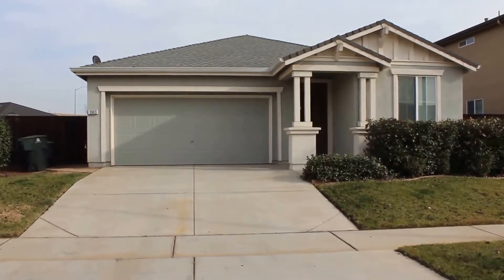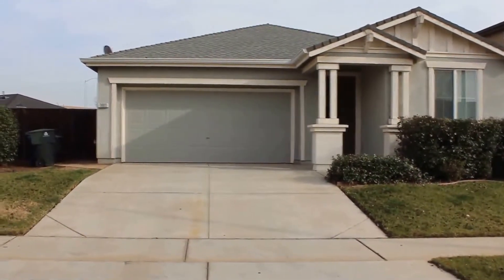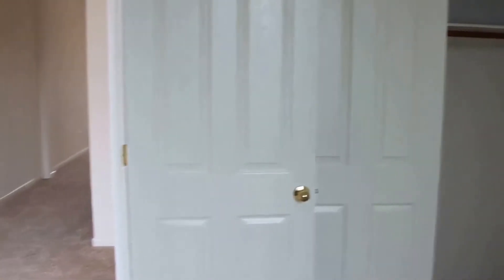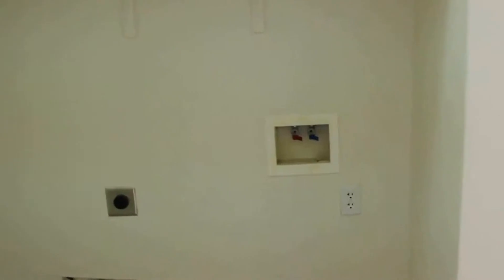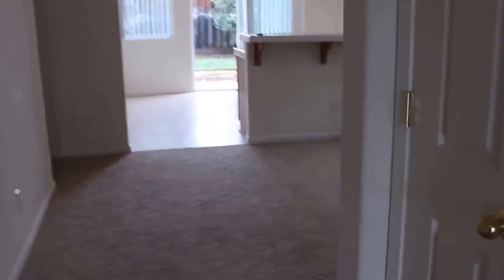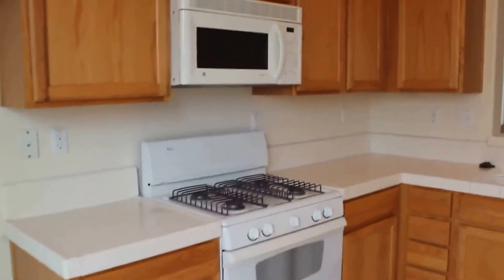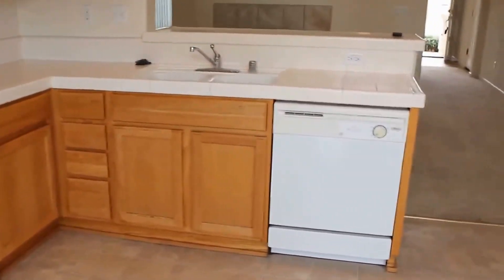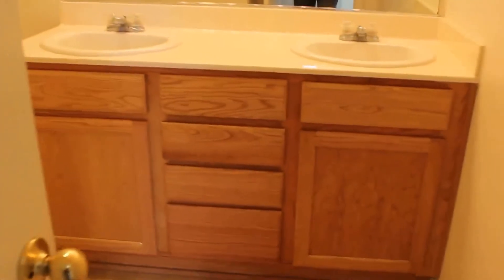"Olivehurst CA Houses for Rent" 3BR/2BA by "Olivehurst Property Management"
Get Professional, Courteous, and Fast Response Time We are a Full Service "Olivehurst Property Management" company always ready to help!

This property, located at 3903 Eugene Drive, Olivehurst, CA 95961, is one of our available "Olivehurst CA Houses for Rent"! This is a three-bedroom, two-bathroom home with a two-car garage. The home features an open plan kitchen, dining area and living area; an internal access to the garage; backyard, laundry area; two average-sized bedrooms with built-in closet space; and a master bedroom with en suite bathroom and walk-in closet.

to learn more about "Olivehurst Property Management". Our website is key to all your "Olivehurst Property Management" concerns! Get in touch with us today for our wonderful "Olivehurst CA Houses for Rent"!

Rental Property Professionals
3000 Plumas Arboga Rd, Olivehurst, CA 95961, USA

Rental Property Professionals
3000 Plumas Arboga Rd, Olivehurst, CA 95961, USA